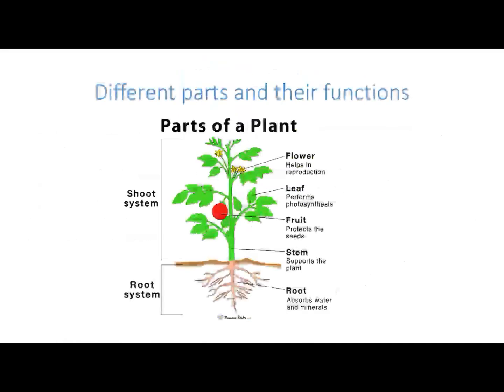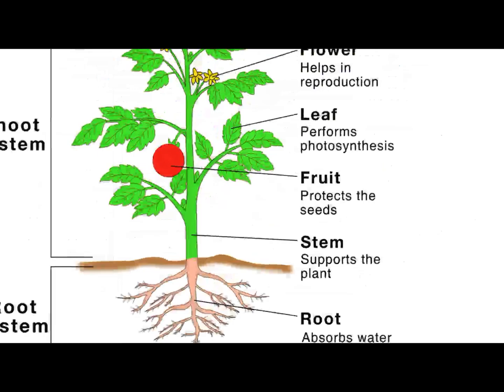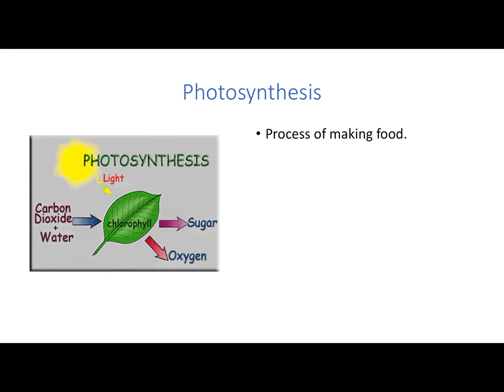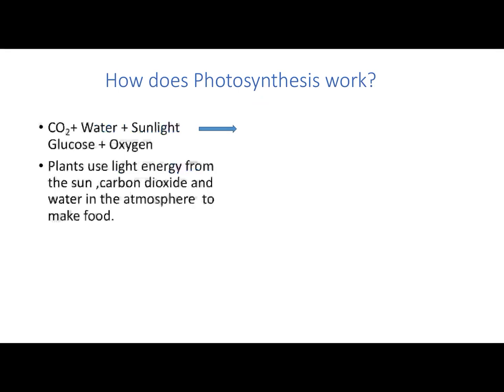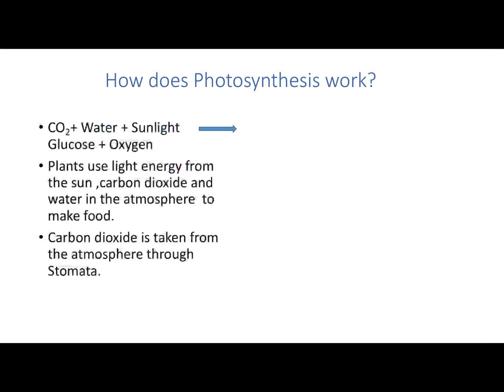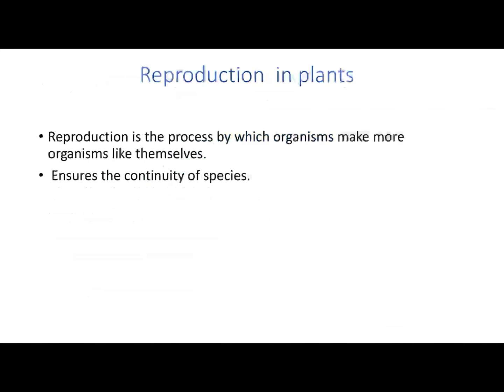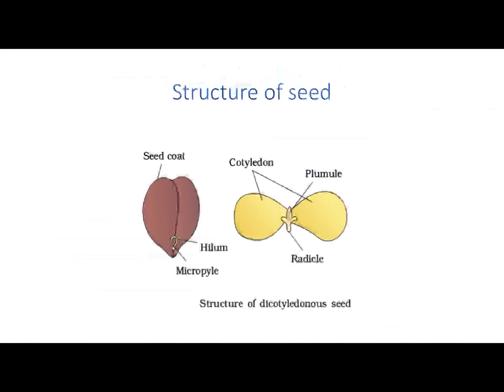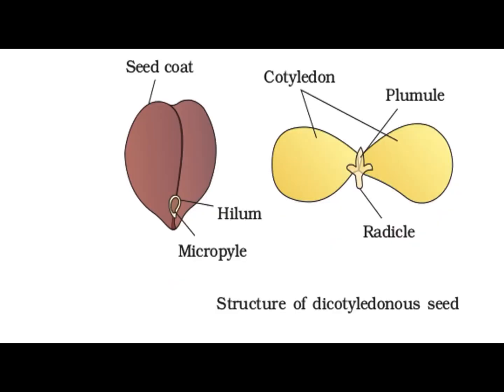Plants-Part 1, Class V Science, Mrs. Daizy Jha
In this video we will look into the wonderful world of plants.